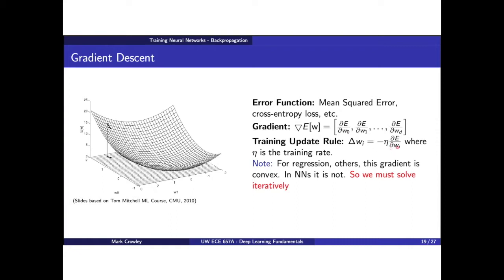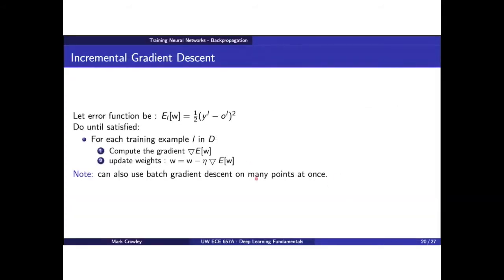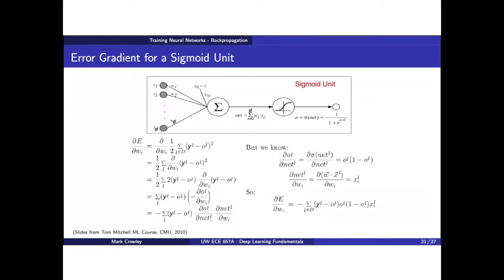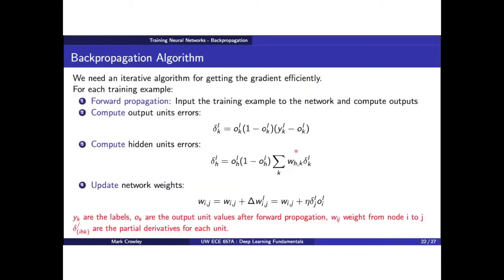Deep Learning by Gradient Descent